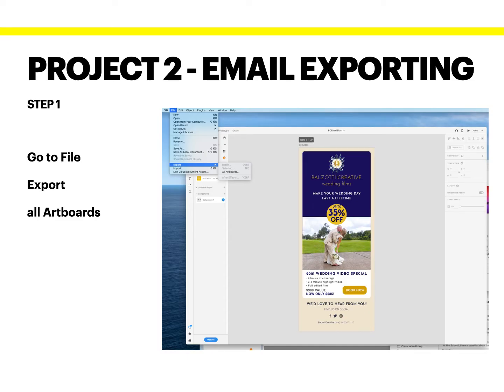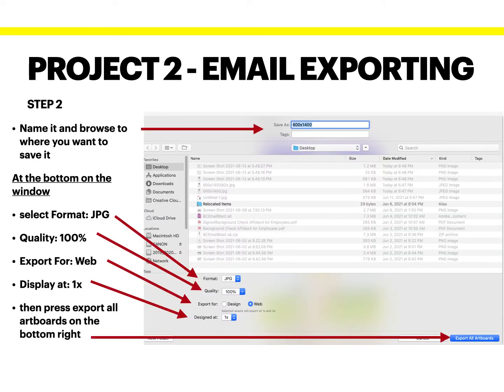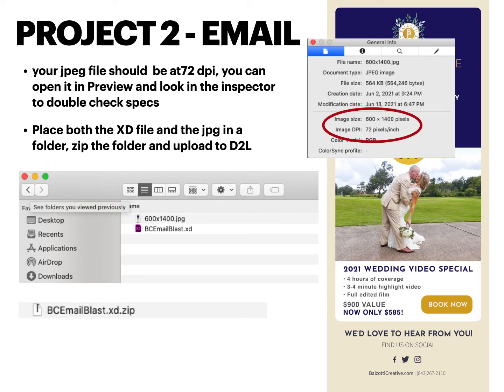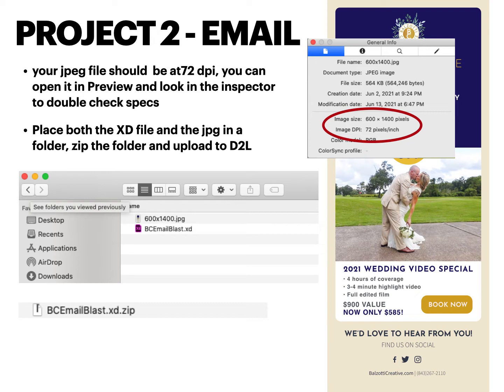ARV 227 - Week 5